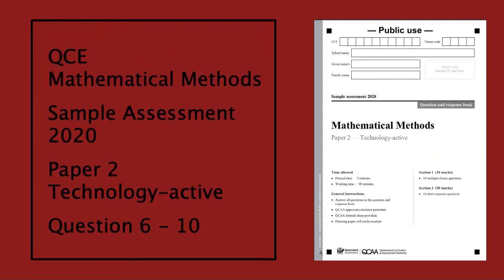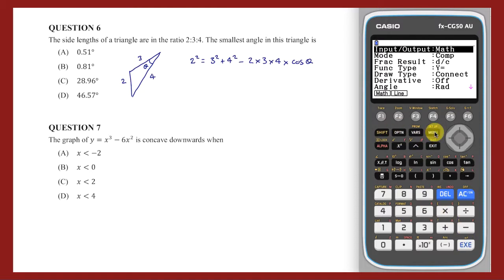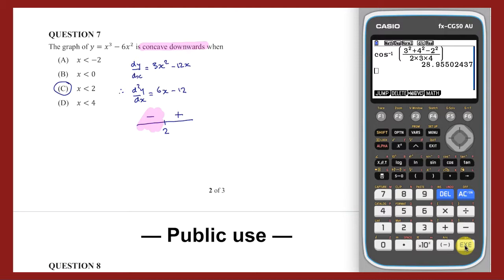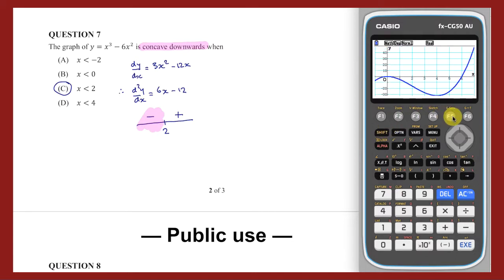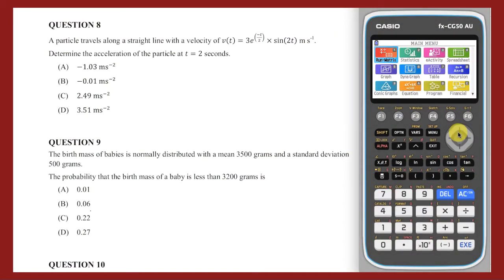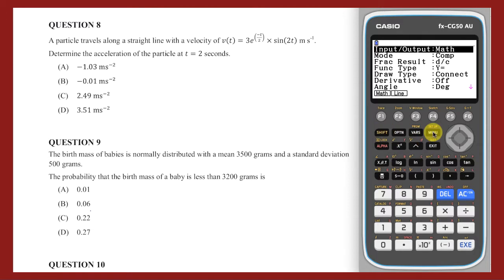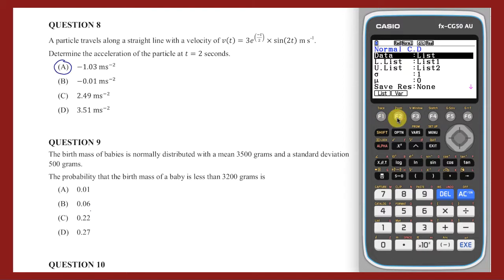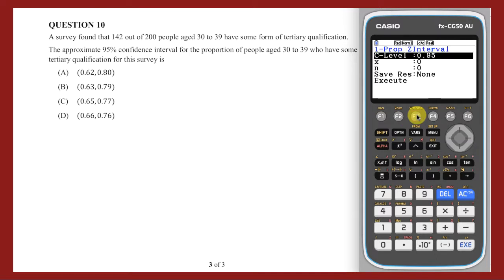2020 QCE Maths Methods Written Exam Sample Paper Video Solutions Questions 6 - 10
This video presents an approach or approaches to the QCE Mathematical Methods Sample 2020 Paper 2, Multiple Choice, Questions 6 to 10. These approaches incorporate the use of a Casio fx-CG50 AU as well as 'by hand' solution methods. At times, two alternative methods are presented. The providing of two solutions is intended to encourage a conversation between teachers and students about the most discerning and efficient way to tackle the mathematics presented in this form of assessment.